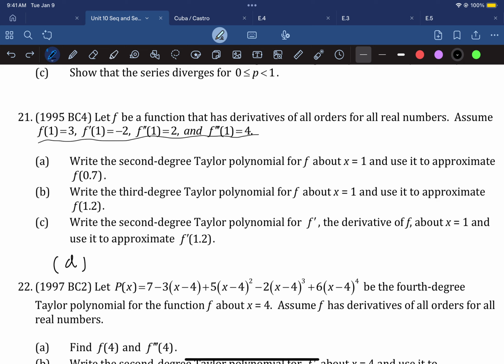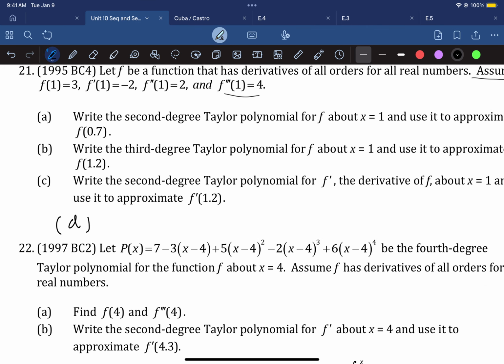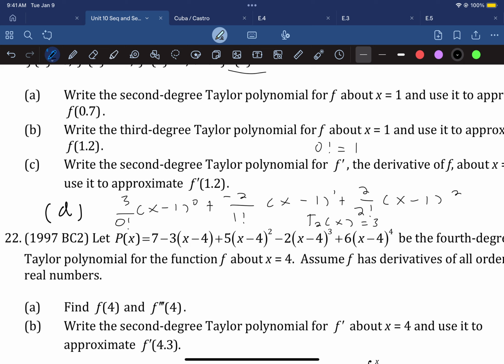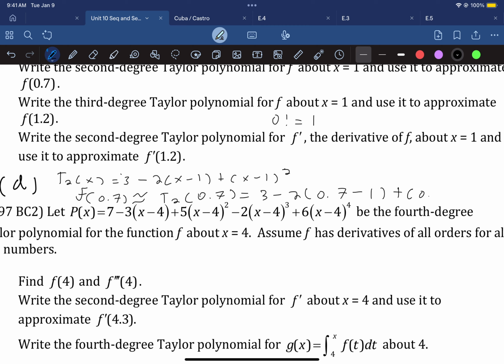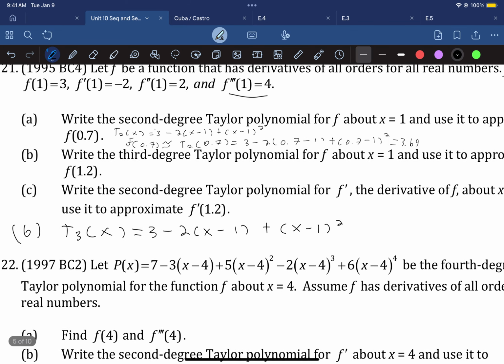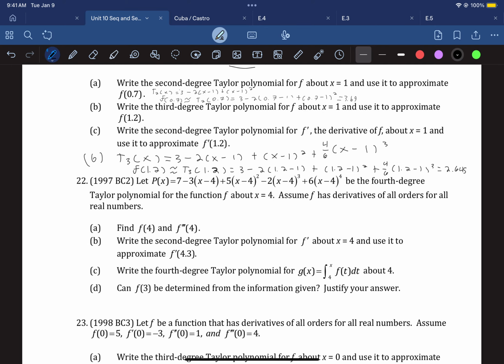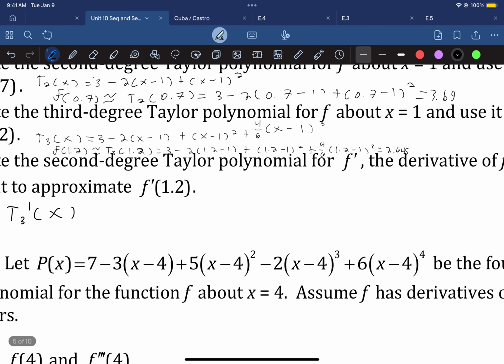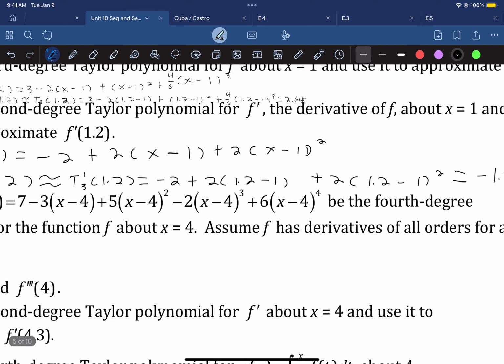AP Calculus BC Taylor Series FRQ Question